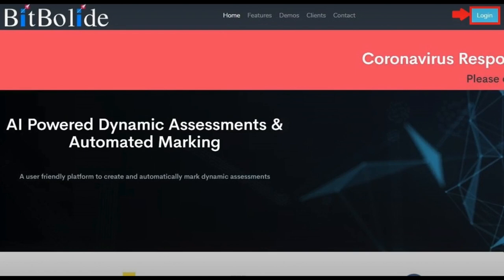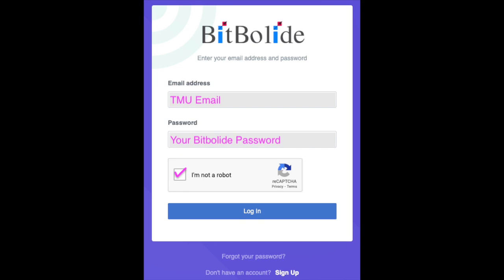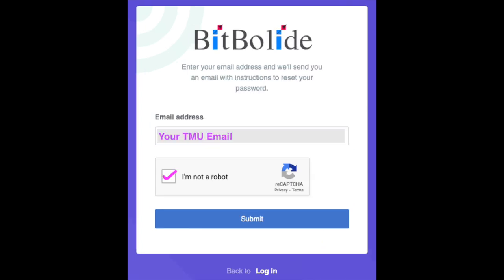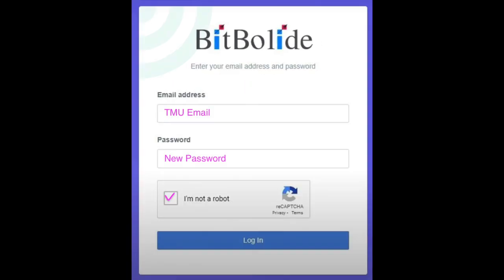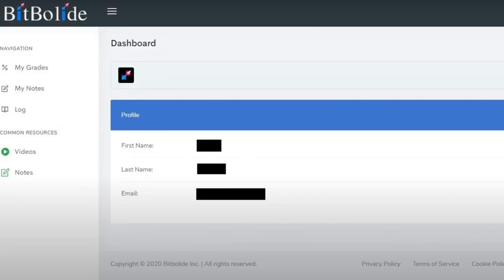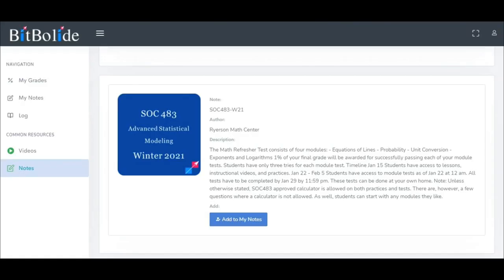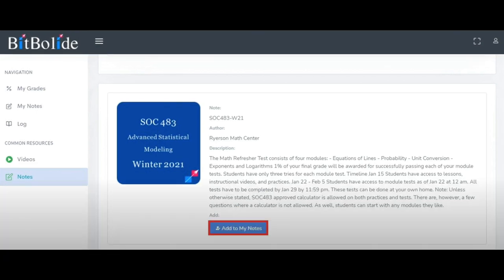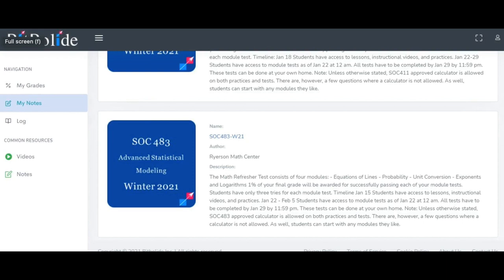SOC483 Bitbolide Tutorial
This video will walk you through how to log in to Bitbolide and access the Math Refresher  Materials for SOC483.